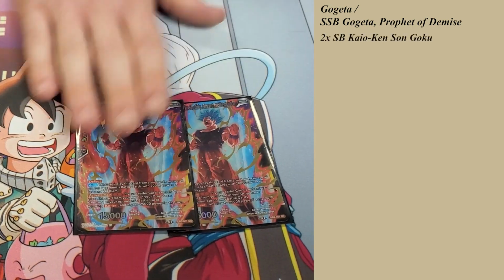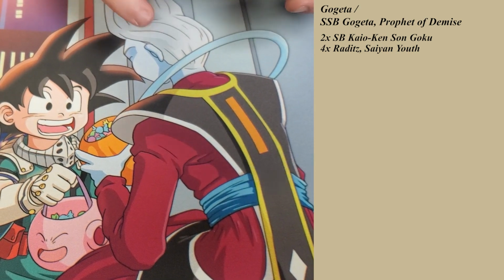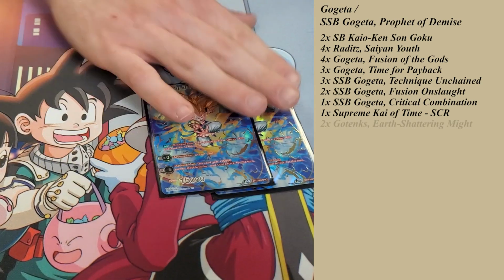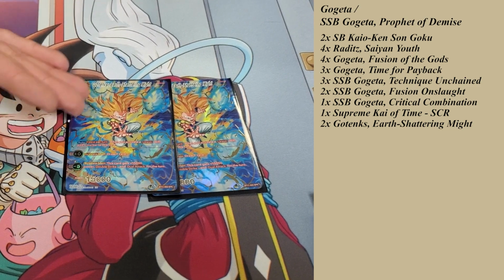Gogeta (R) | DBS Deck Profile | DBS TCG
We got Aaron with his Gogeta deck Profile